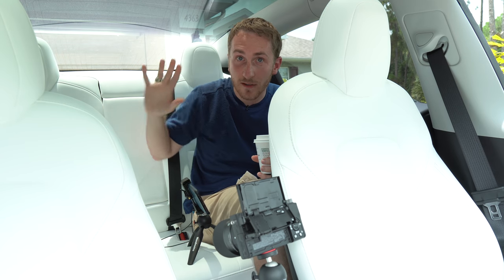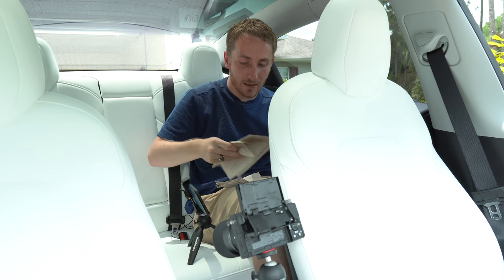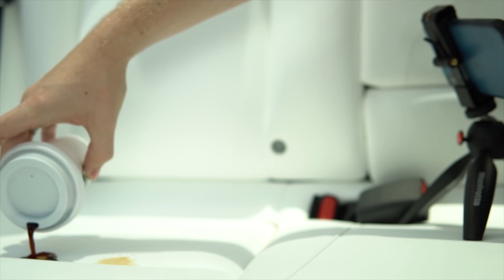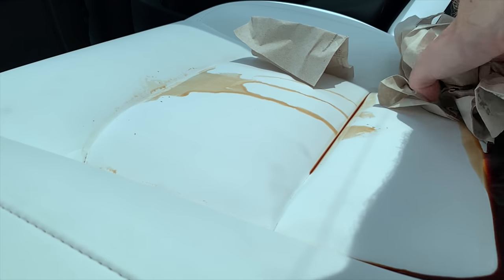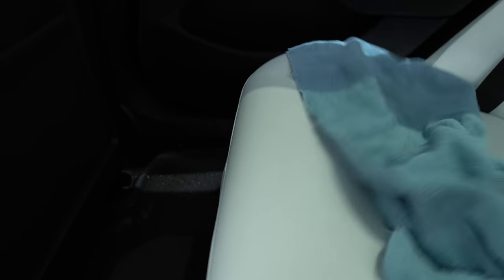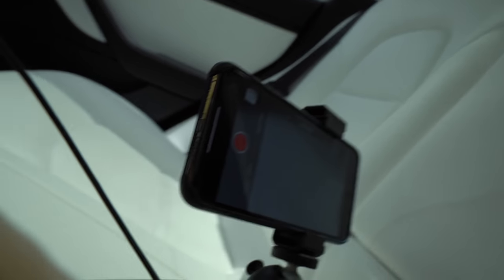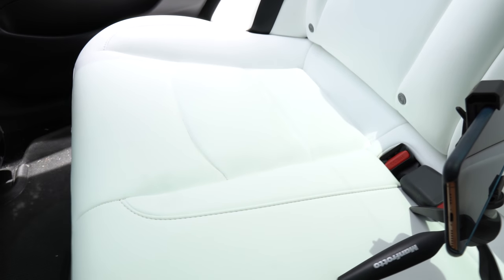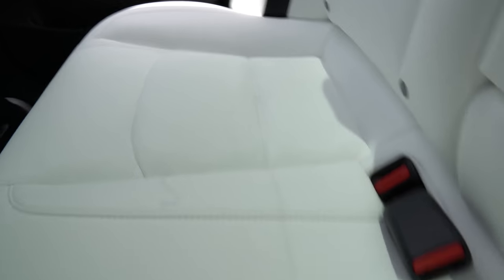WHITE Tesla Model 3 Seats VS Starbucks Espresso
Can the White Interior of the Tesla Model 3 hold up against 2 shots of espresso from starbucks?